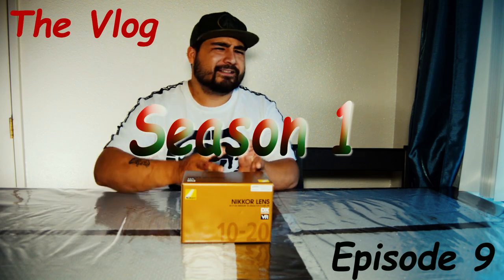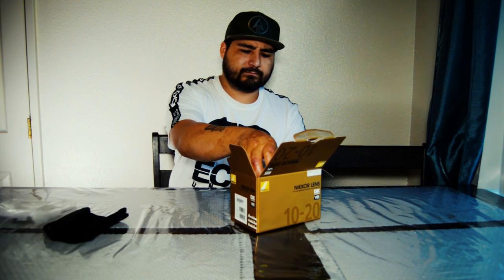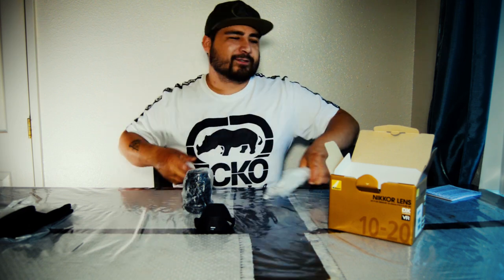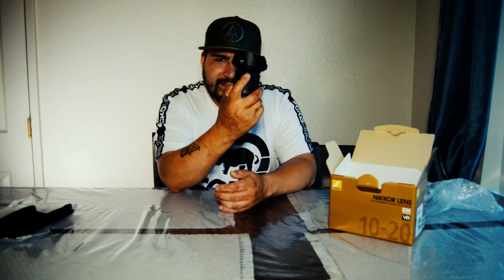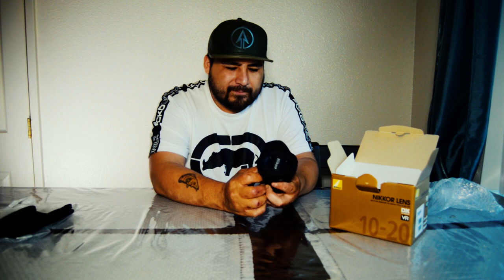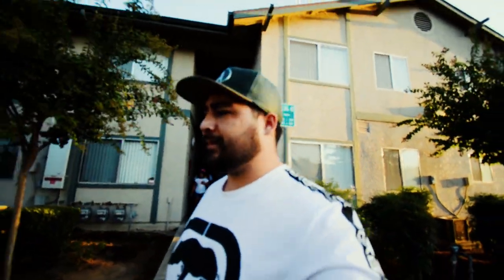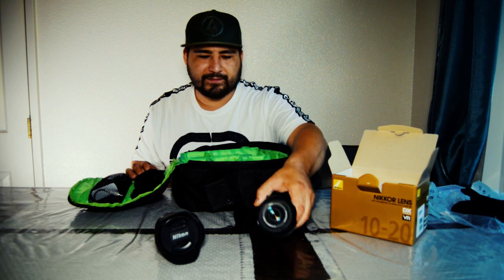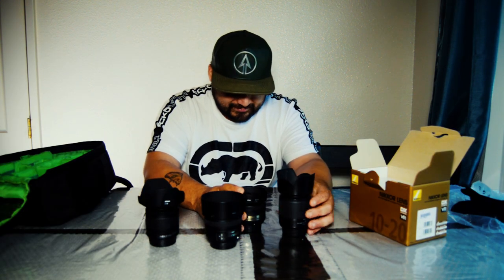Unboxing/Review Vlog 9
did a unboxing of the Nikon 10-20mm wide angle lens and record on a Nikon d5100.